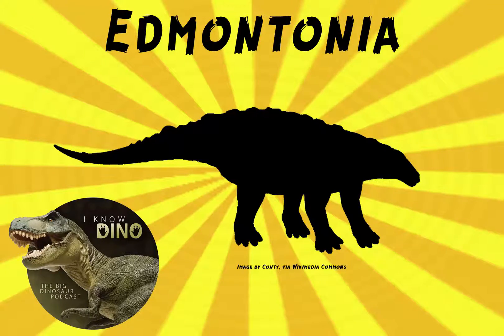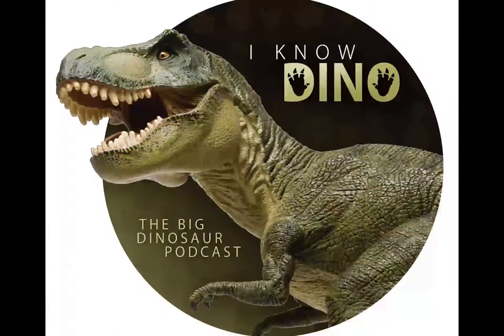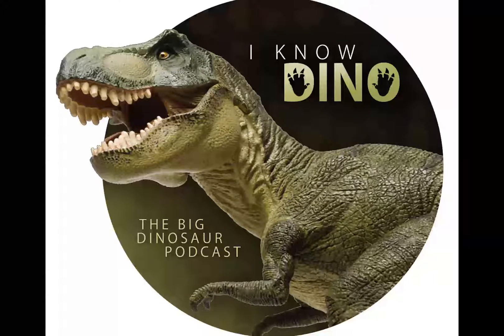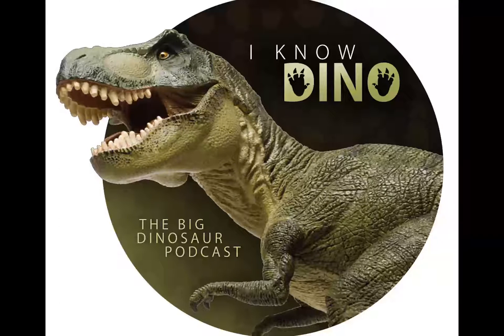Edmontonia: Dinosaur of the Day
Edmontonia
Named after the Edmonton Formation (now the Horseshow Canyon Formation, in Canada) where it was found
Part of the nodosaur family
Lived in the Late Cretaceous
Charles Sternberg named the type species, Edmontonia longiceps, in 1928. Longiceps means “long headed” in Latin
Charles Sternberg did not classify Edmontonia, and L.S. Russell classified it as Nodosauridae in 1930 (which has been confirmed)
George Paterson, the teamster on an expedition Charles Sternberg led, found Edmontonia longiceps in 1924 (on that expedition). He found a skull, lower right jaw and a lot of the postcranial skeleton, including the armor
Barnum Brown found Edmontonia rugosidens in 1915 in Alberta, Canada, and sent it to the American Museum of Natural History (though it wasn’t yet named). William Diller Matthew referred the specimen to Palaeoscincus in 1922 in a popular science article, without naming the species. It was supposed to name a new species, in conjnction with Brown, but the article wasn’t published. Matthew also referred another specimen found by Levi Sternberg in 1917. Then in 1930 Charles Gilmore referred both of these specimens to Palaeoscincus rugosidens, based on a type speciment found in 1928 by George Fryer Sternberg. The species name means “rough tooth.” In 1940 Lori Shano Russell referred all three specimens to Edmontonia rugosidens
Two main Edmontonia species: type species Edmontonia longiceps, and Edmontonia rugosidens (which had its own genus for a while, Chassternbergia, named by Bob Bakker as a subgenus in 1988 based on living before Edmontonia longiceps and have a different skull proportion. Then George Olshevsky gave it the full generic name in 1991. The name honors Charles “Chas” Sternberg though this subgenus/genus name is rarely applied. Later finds have been referred to Edmontonia rugosidens)
In 1971 Walter Preston Coombs Jr. renamed the two main Edmontonia specia to Panoplosaurus longiceps and Panoplosaurus rudosidens but the name Edmontonia was later revived
Other species: Edmontonia schlessmani (originally Denversaurus schlessmani until 1992), Edmontonia australis (named in 2000 by Tracy Lee Ford) though now considered to be a junior synonym of Glyptodontopelta mimus
Gregory Paul suggested in 2010 that Edmontonia rugosidens was a direct ancestor of Edmontonia longiceps, which was a direct ancestor of Edmontonia schlessmani
Bulky and like a tank. About 22 ft (6.6 m) long, though Gregory Paul estimated in 2010 that two of the Edmontonia species, Edmontonia longiceps and Edmontonia rugosidens, were about 20 ft (6 m) long and weighed 3 tons
Had a pear like shaped skull (when viewed from above)
Body had many osteoderms
Plates protected its neck and shoulders
Had small bony plates on its back and head and sharp spikes along its sides. Four largest spikes were on its shoulders. In Edmontonia rugosidens, the second set of spikes on its shoulders split into subspines
Edmontonia longiceps spikes were relatively small, size of spikes varied in Edmontonia rugosidens
Shoulder spikes had solid bases
Probably had large spikes to attract mates or defend territory, also to intimidate rivals or predators or for self defense
Shoulder spikes wouldn’t have been great defense, since they only covered the shoulders (probably not great against large theropods liks Albertosaurus and Dapletosaurus)
Spikes could have been like horns, where Edmontonia locked them to show dominance